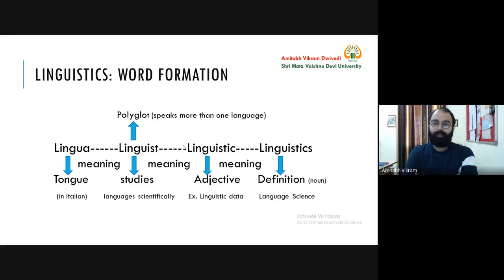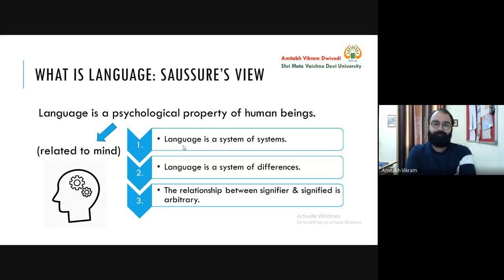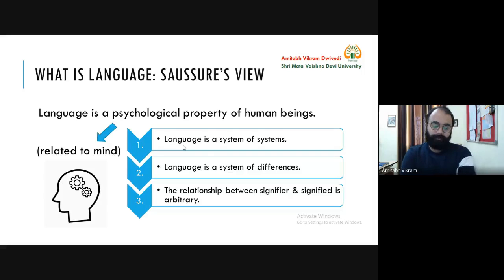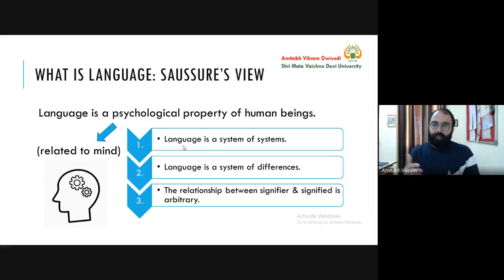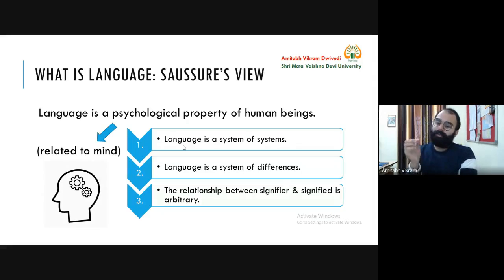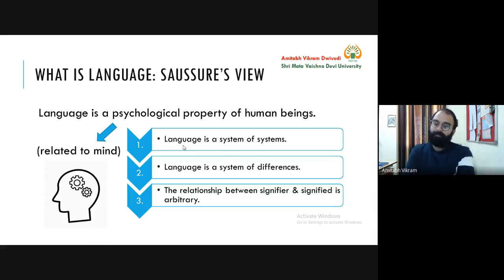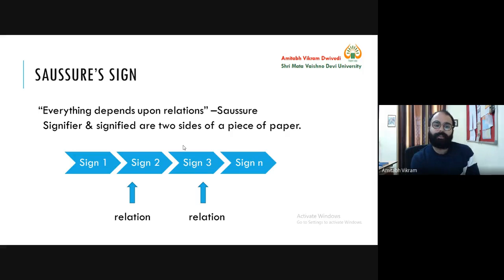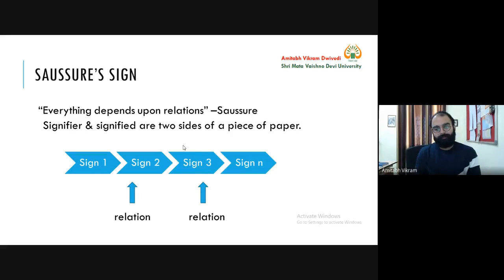Saussure states: "Everything depends upon relations". Linguistic sign-Signified and Signifier.